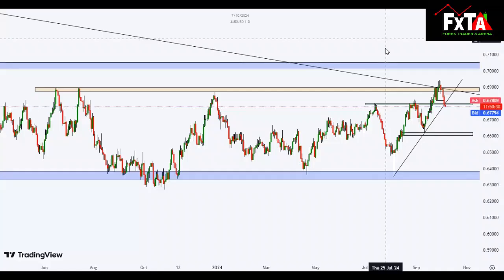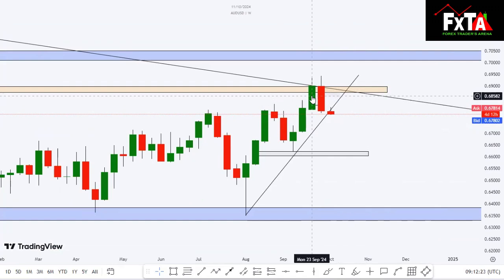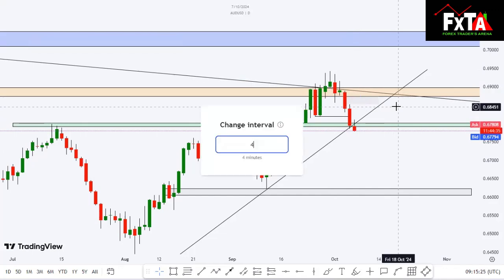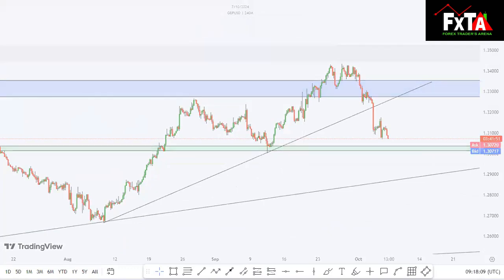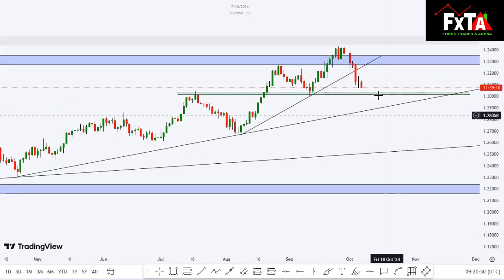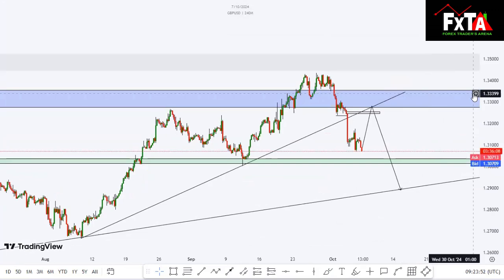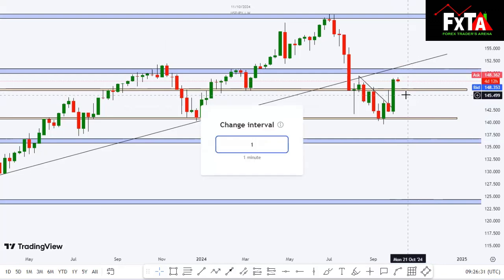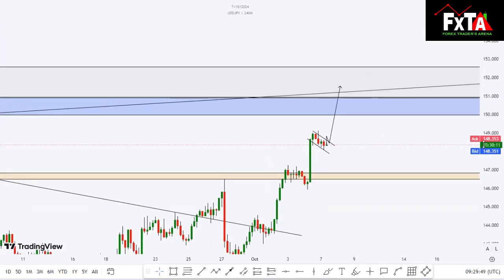How To Do Technical Analysis Like A Pro || Top Down analysis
In this video, I will be teaching you how I do my technical analysis using the Top-Down Analysis Approach. You will also learn about some key criterias that I wait on before I take a trade.

That is where we will drop the signals when this trades are ready.